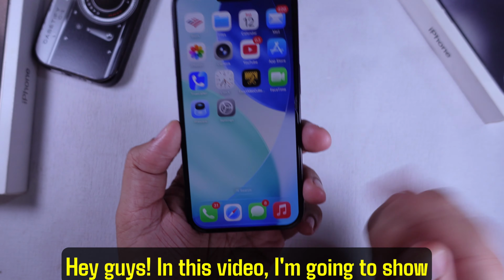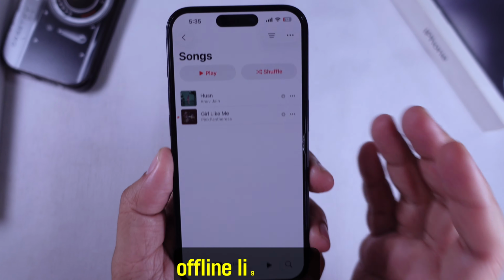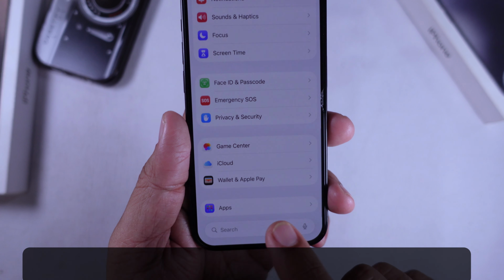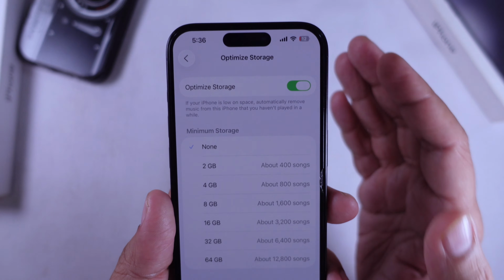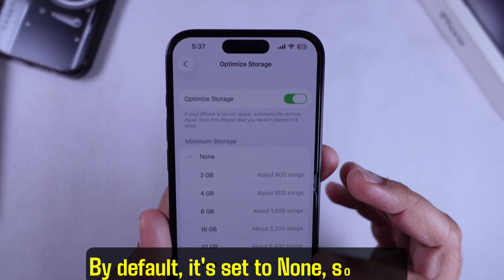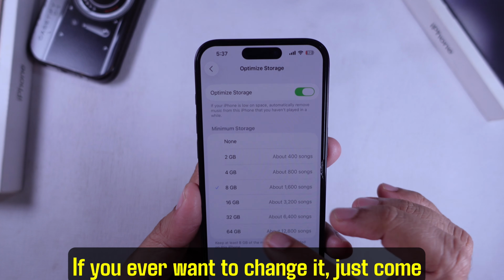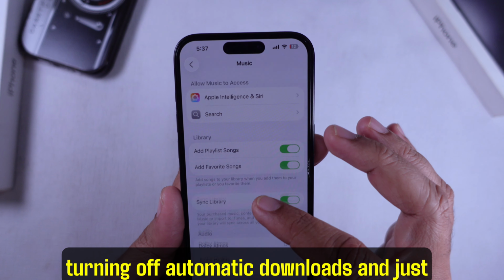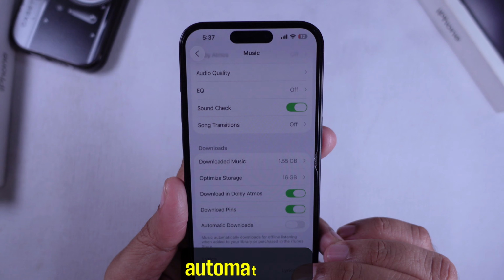How to Optimize Music Storage on iPhone and iPad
Optimize your iPhone's Apple Music storage by managing how much space it consumes. With **storage optimization**, you can set limits and remove unused songs, ensuring your device runs smoothly. Follow this guide to manage your **user storage** effectively.